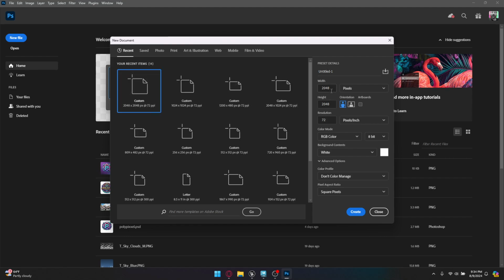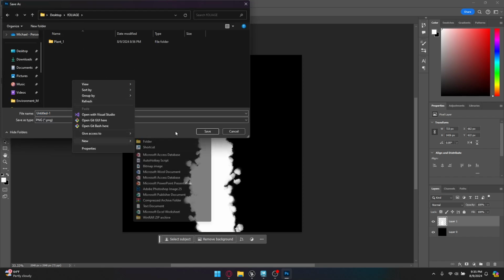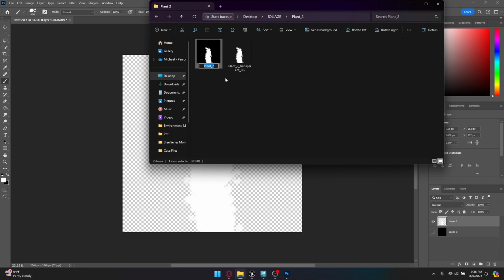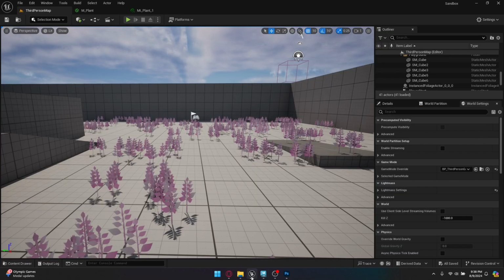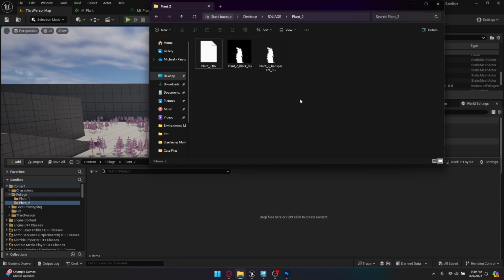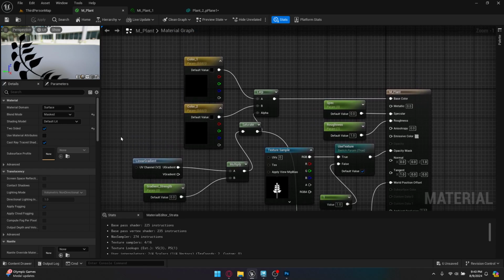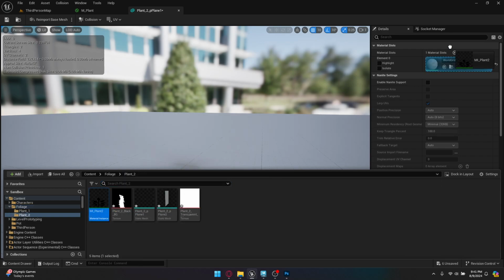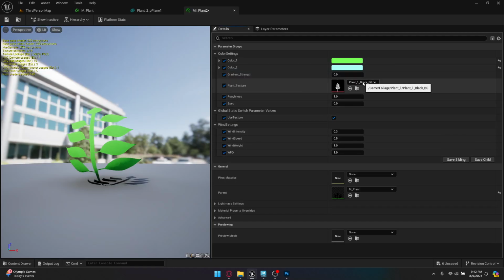Create Stunning Foliage in Unreal Engine 5: Easy Step-by-Step Tutorial!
Want to add beautiful, lifelike foliage to your Unreal Engine 5 project? In this tutorial, I’ll walk you through the process of creating simple yet stunning foliage from scratch. Whether you're a beginner or looking to refine your skills, this step-by-step guide will show you how to bring your environments to life with ease.

Would you like to include any specific details or features you covered in the video?